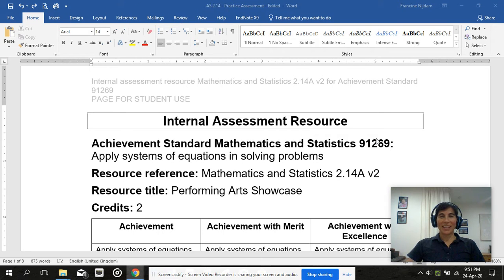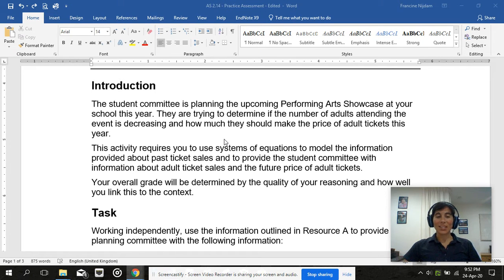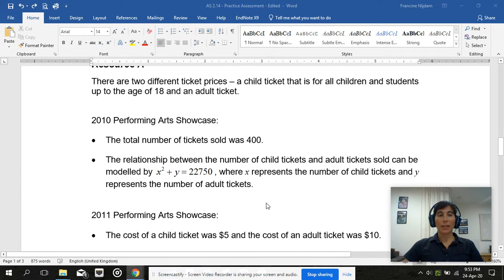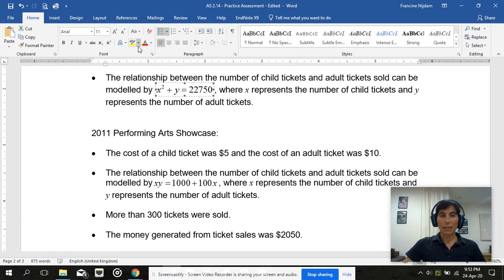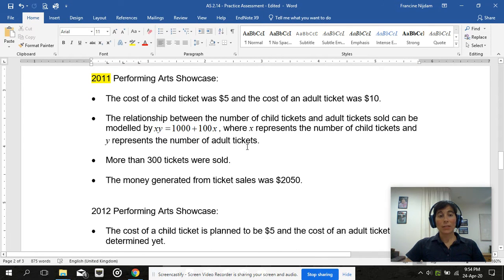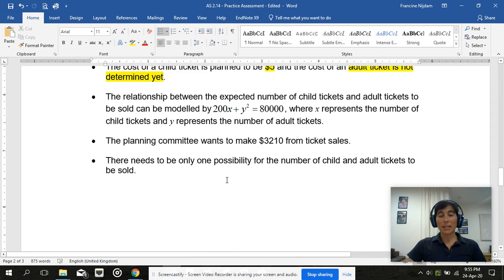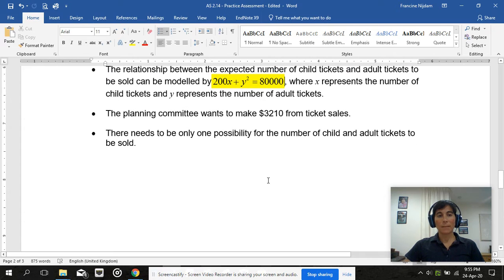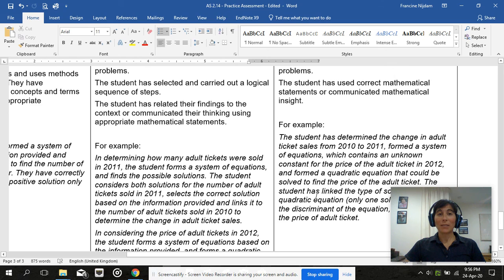A/S 2.14 - Practice Assessment - 1. Key information